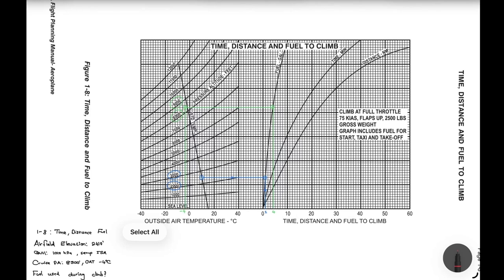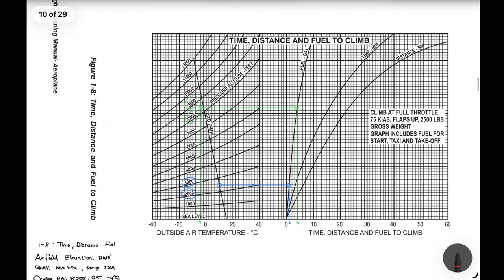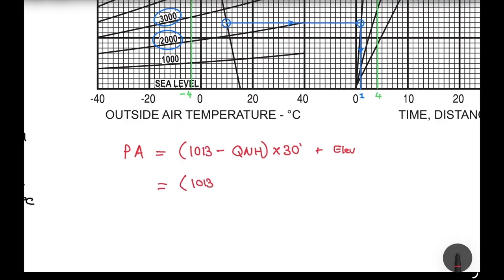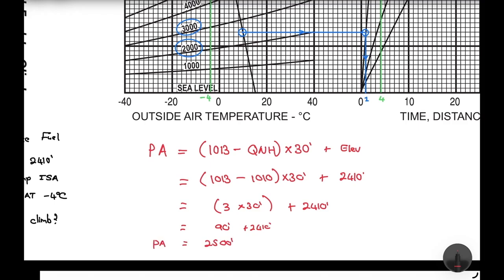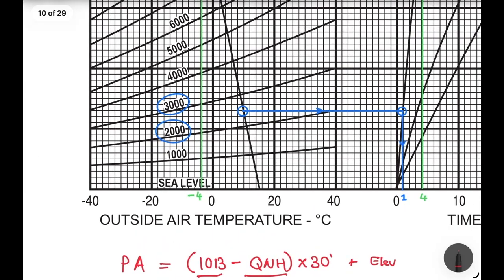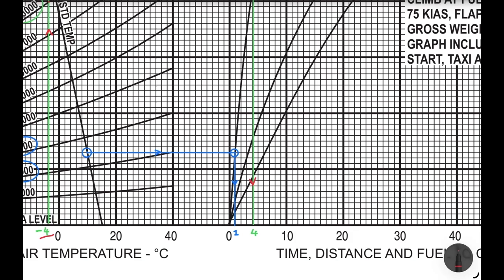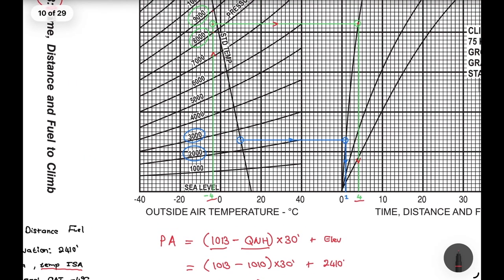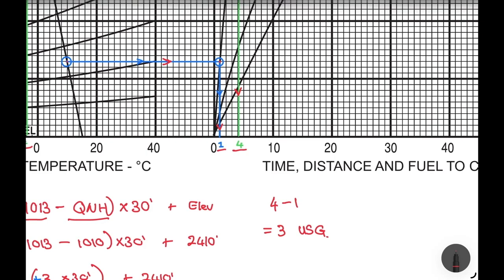With reference to Figure 1-8: Time, Distance and Fuel to Climb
With reference to Figure 1-8: Time, Distance and Fuel to Climb. Departure airfield elevation 2410 ft, QNH 1010 hPa, ISA conditions at departure, cruise pressure altitude 8500 ft, OAT -4°C. The fuel used during the climb is approximately:

Pilotiq.co.za